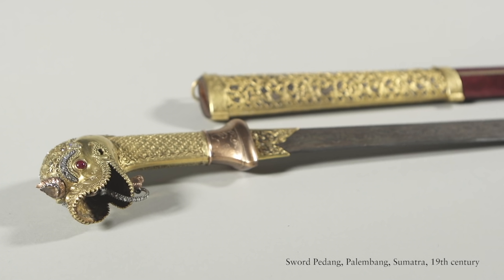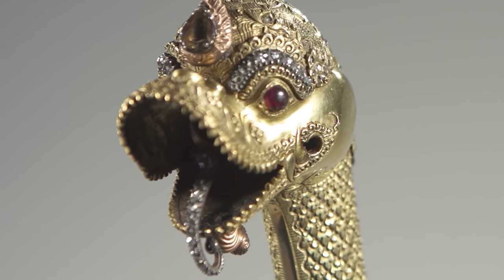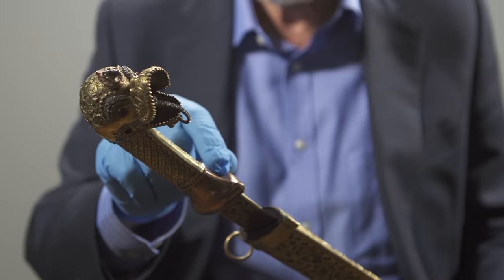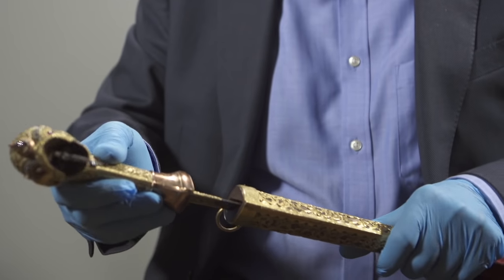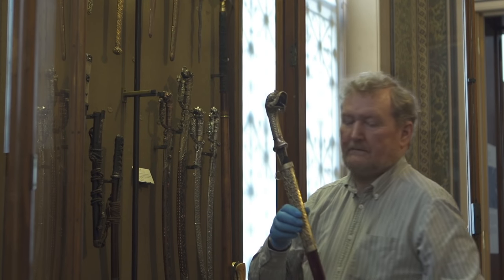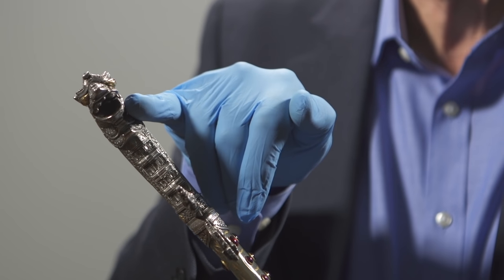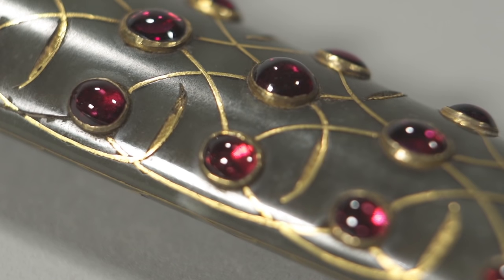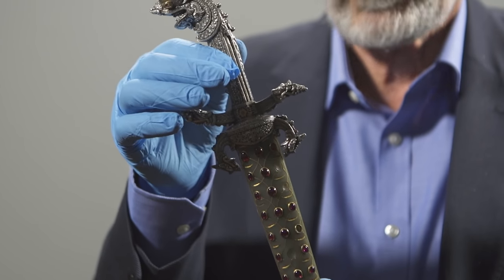Highlights from the Ottoman, Middle Eastern & Asian arms and armour collection - Part Two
As part of a major research project, we've been exploring some of the highlights in the Ottoman, Middle Eastern & Asian arms and armour collection. In this film - part two of three - discover the story behind an Indonesian sword and a composite dagger.

Film by Ben Harvey, Music by Alex Painter